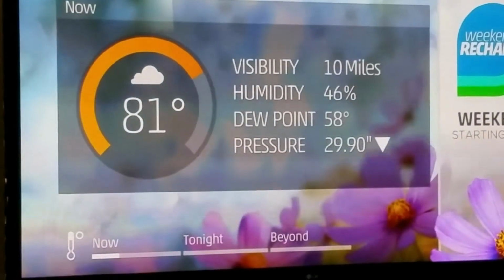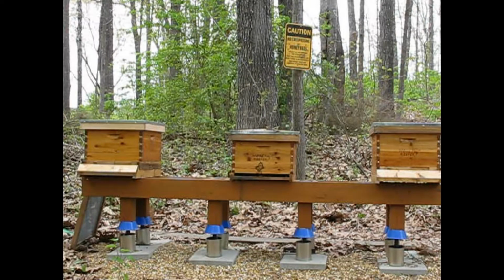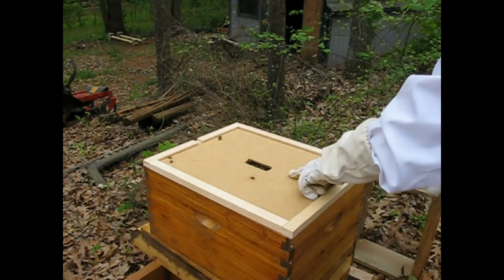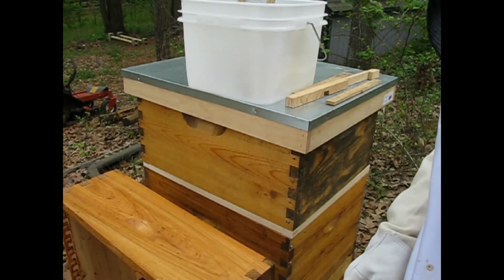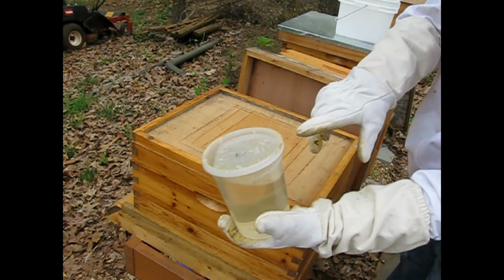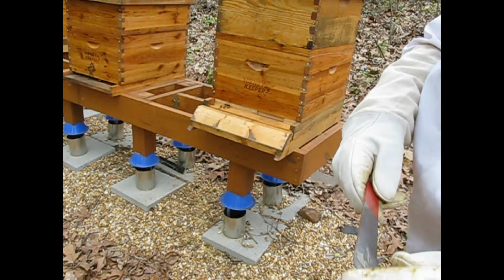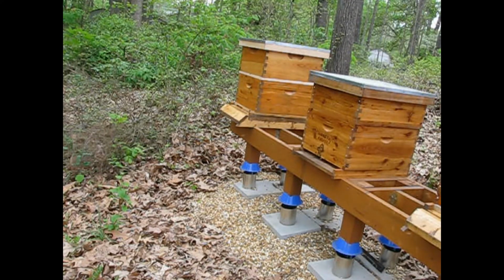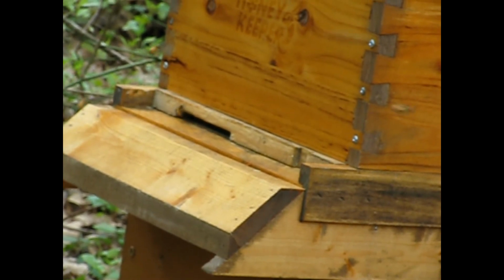Feeding before bad weather hits...April 14, 2018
We have a pretty bad storm coming. I have opted to put some feed on the hives to ensure the bees have food since they may not forage for a day or so. 1:1 sugar water and Bee Healthy supplement in a quart container for each hive. I will check in 2 days. I'd rather have the extra on the hives than let them starve. 2 NUCs and a swarm, all very young. The first minute, or so, is my local weather channel report. Colder temps ahead...